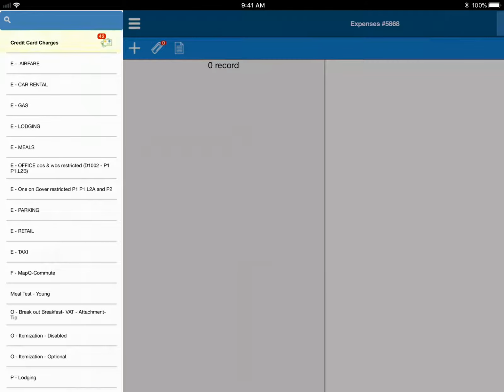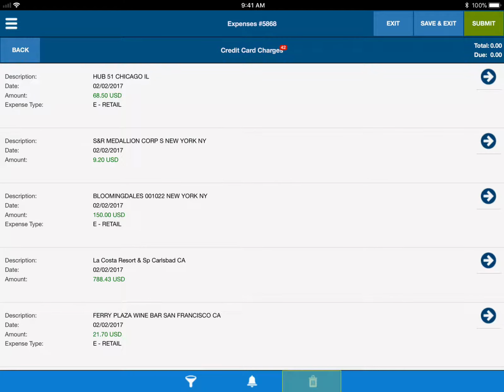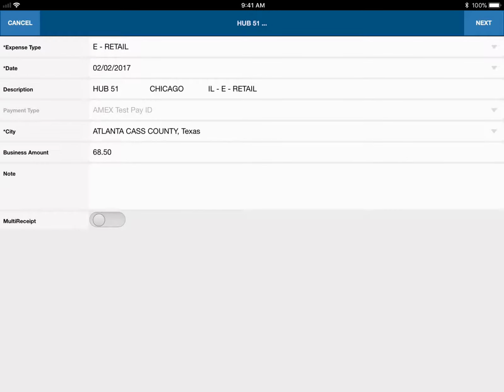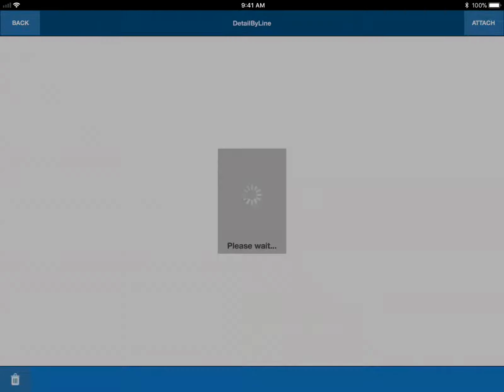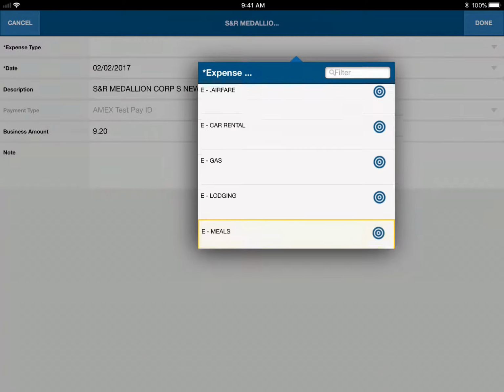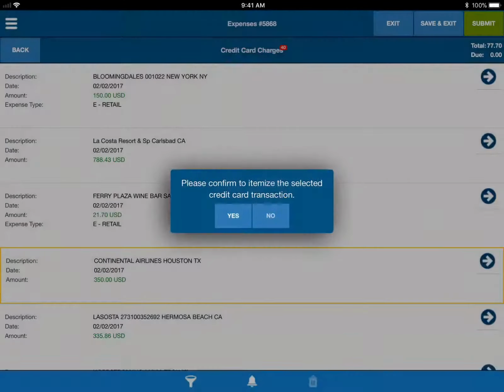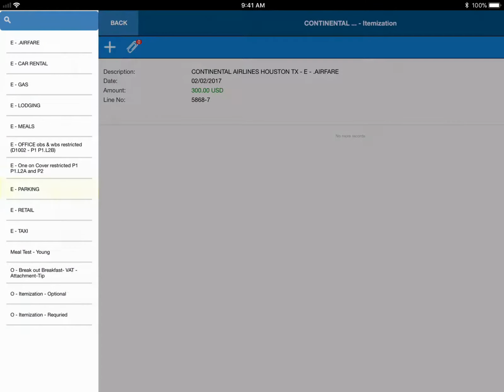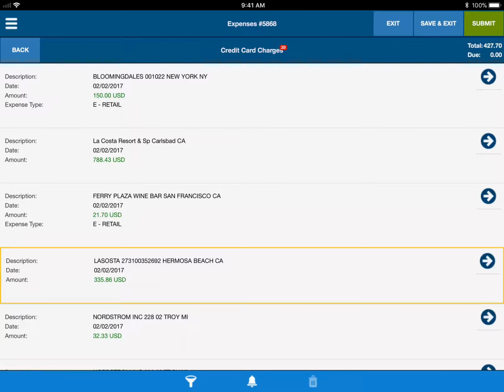How To Use Apply, Apply As, and Itemize For Credit Card Transactions (Mobile) | DATABASICS Tutorials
This tutorial will show you how to use the apply, apply as, and itemize functions when you import credit card transactions in DATABASICS Expense using your mobile device.